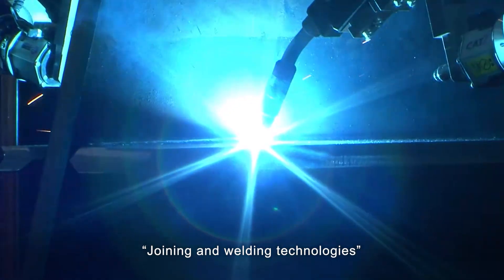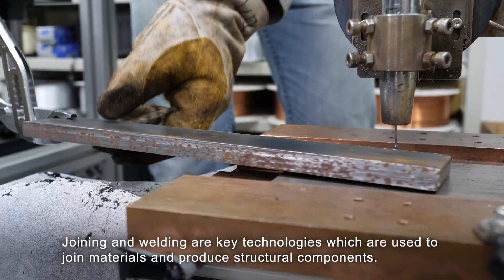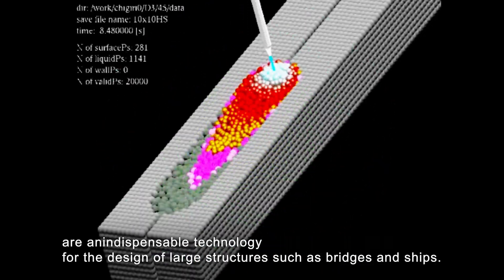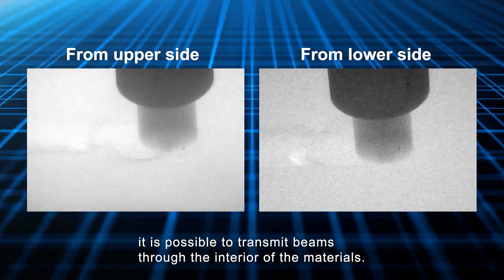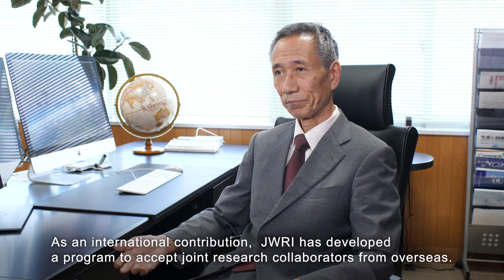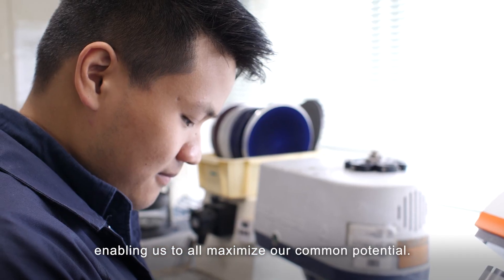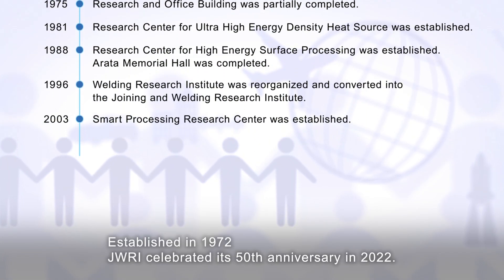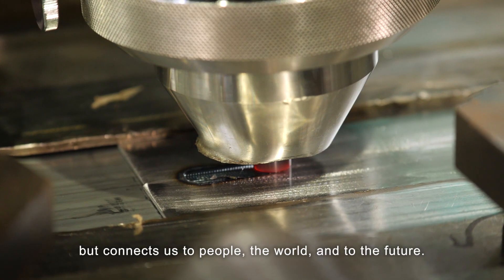Introduction to the Joining and Welding Research Institute (JWRI)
"Joining and welding technologies" hold tremendous potential and possibilities. Here at JWRI, we have been leading the world in this field of research.